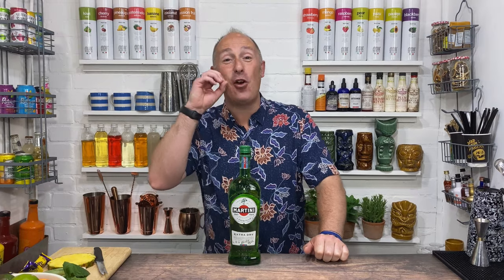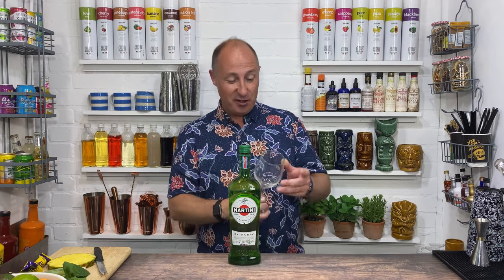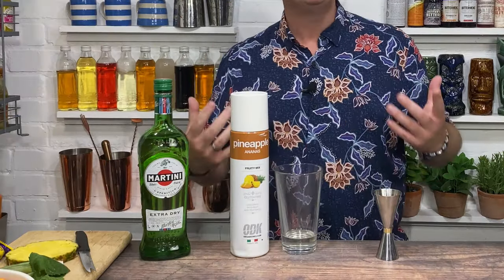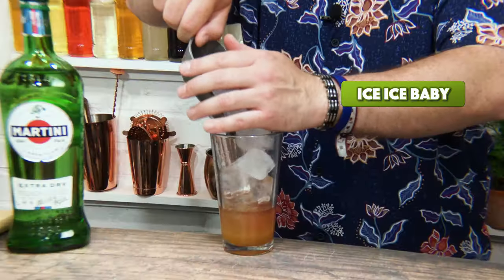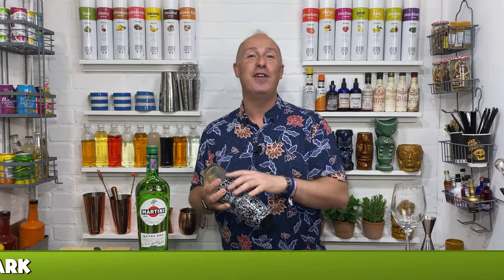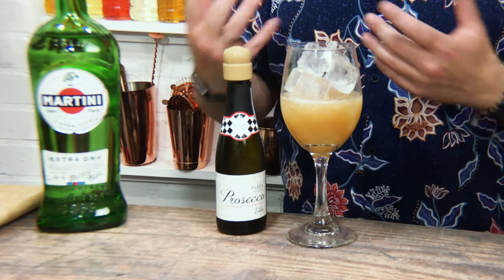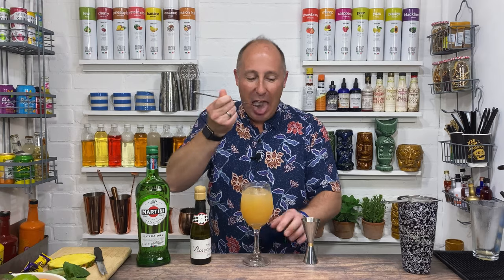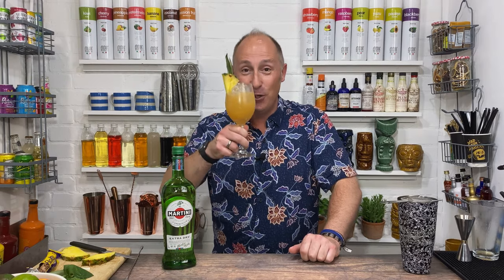Vermouth Cocktails - PINEAPPLE SPRITZ Recipe | Easy Cocktails to make at Home Bar | Steve the Barman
Vermouth Cocktails - Easy PINEAPPLE SPRITZ Recipe. In this video, I have a Tasty Martini Extra Dry Cocktail recipe. It’s so easy you can make it at home, or your pub or bar. Martini is a brand of Vermouth, and vermouth is an aromatised wine. This Martini cocktail recipe is a simple spritz variation, using Pineapple and a dash of bitters. Other Vermouths you could use are Lillet. Noilly Prat, Cinzano or Dolin. All taste slightly different but make cracking vermouth cocktail recipes.

My Steve the Barman videos should help you to make easy cocktails at home. The Easy Cocktail Recipes I use are as simple as I can make them for your Home Bar. I use simple Mixology skills to show you how to drink your favourite Spirits and maybe help you create your own Cocktail Recipe.

CHAPTERS
00:00 – Introduction
00:21 – Easy Vermouth Cocktail recipe
02:10 – Name the Cocktail
02:52 - Finishing off the cocktail
04:34 – Summing Up

I'm Steve the Barman. I help you Drink, Enjoy and Serve Better Drinks. Cornish, now living in Cambridge. 25+ years Bartending. Own Business since 2012. Cocktail Masterclasses for Hen Parties and Corporate Events. Birthday Parties. Gin Tastings.